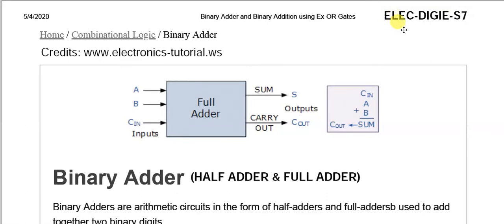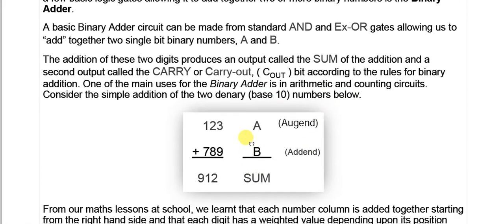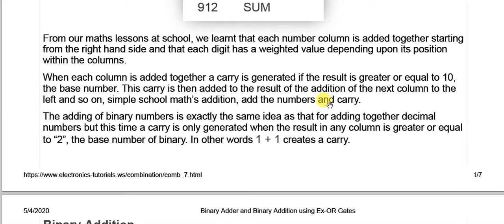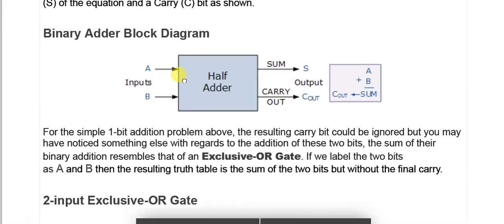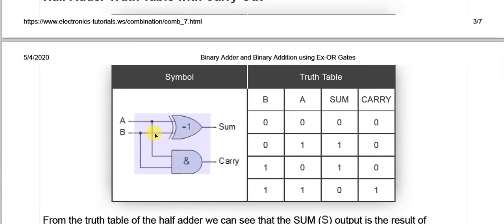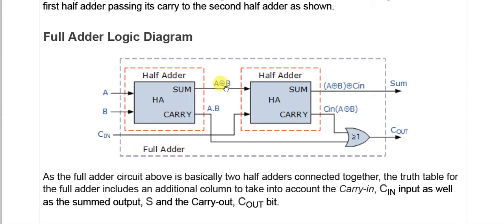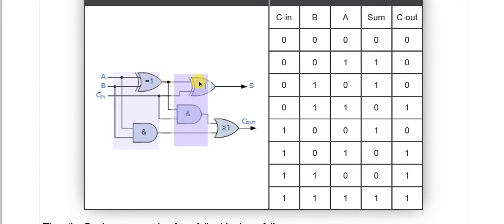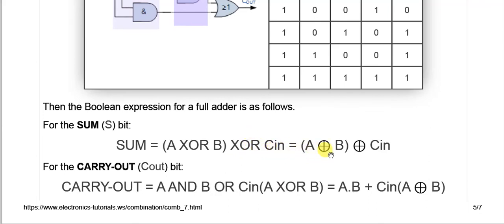ELEC-DIGIE-S7 -- Binary Half Adder & Full Adder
Binary Half Adder & Full Adder